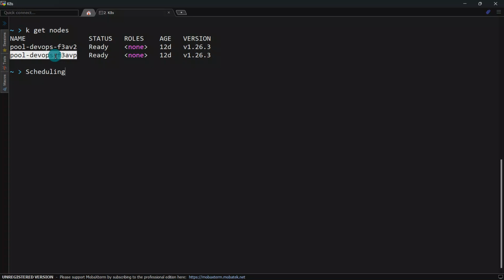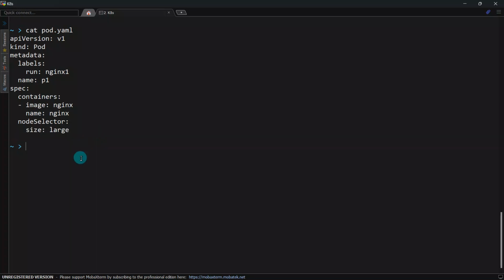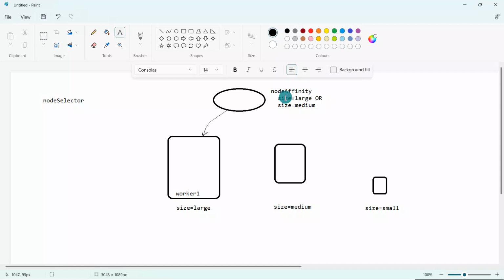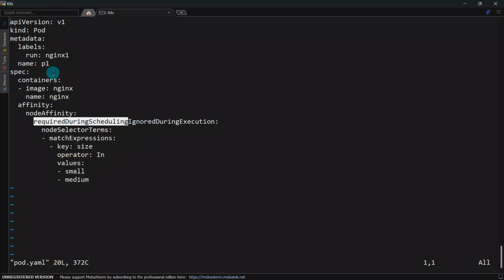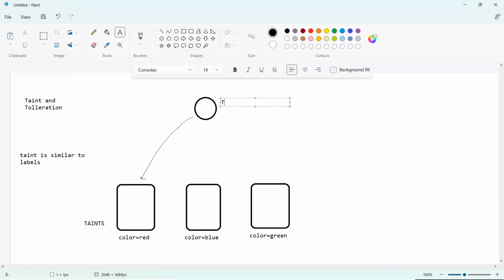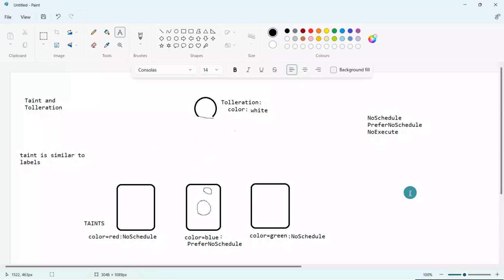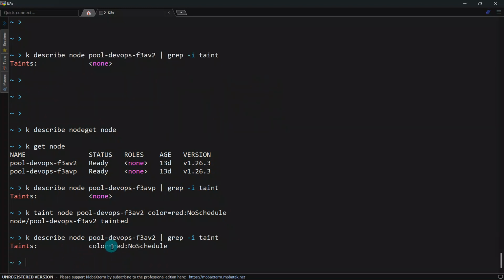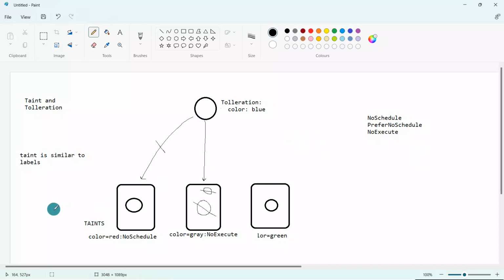Kubernetes Day 9 - Scheduling | NodeSelector | Node Affinity | Taint and Toleration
Welcome to Kubernetes session. In this session we are going to learn how to schedule pod on particular worker node with the help of scheduling options.
We can make use of NodeSelector | Node Affinity | Taint and Toleration to achieve it. Also we will see when to use which scheduling technique for pod shipment.